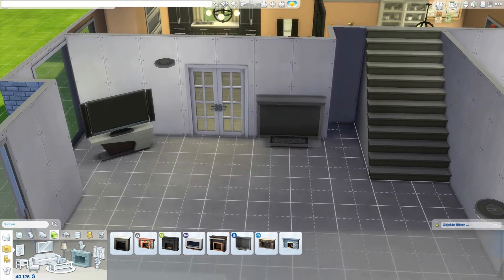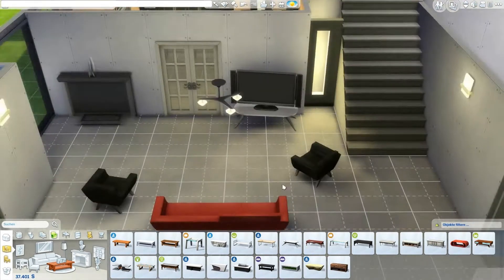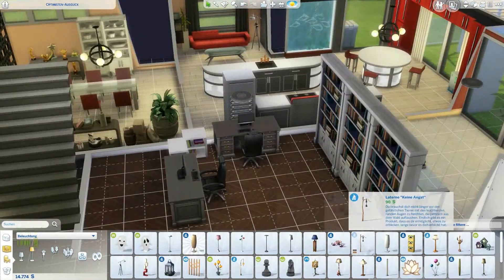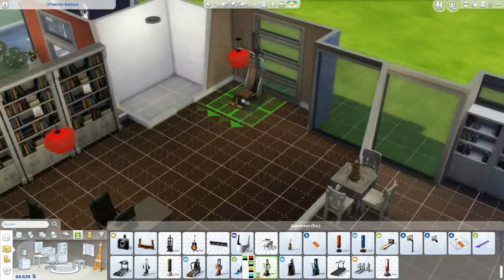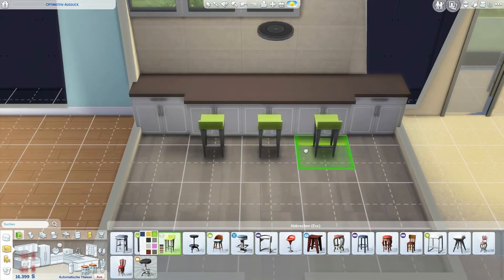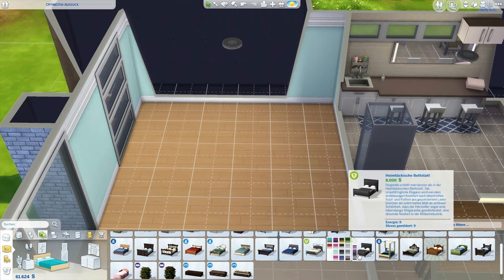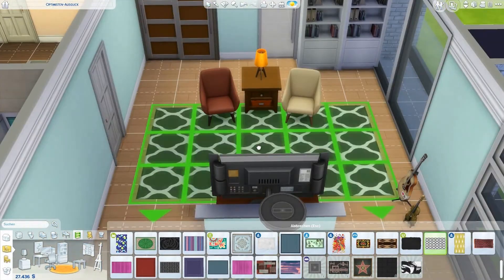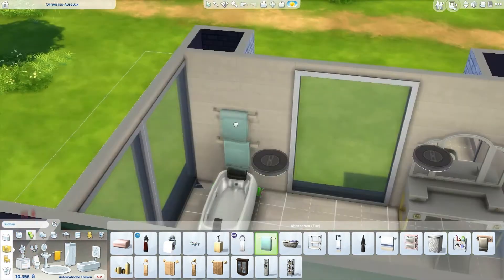SIMS 4 | SPEED BUILD | MODERN FAMILY #002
Origin ID → Grisu69